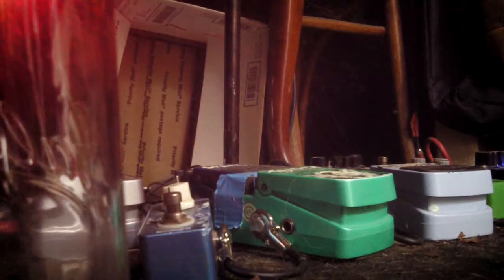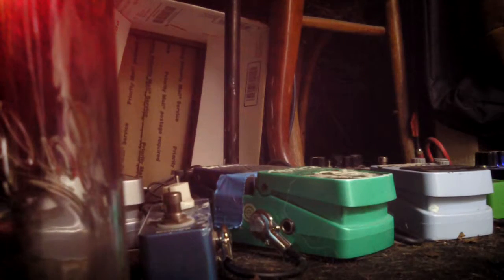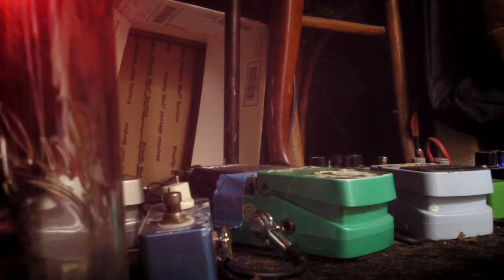'Giddyap' by bret h hart Nov 4 2017 live guitar loop into Trash Amp quart mason jar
'Giddyap' - live guitar loop into Trash Amp quart mason jar
by bret h hart